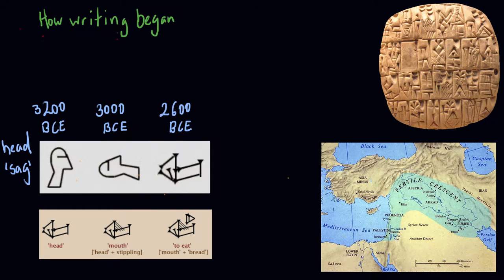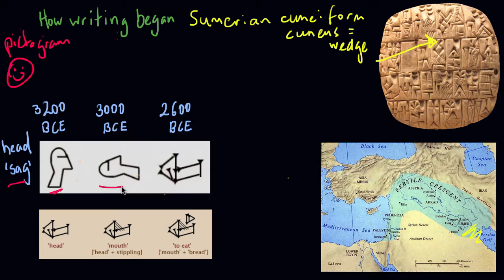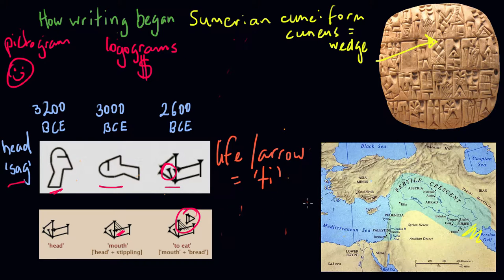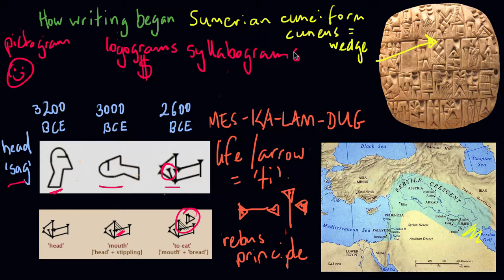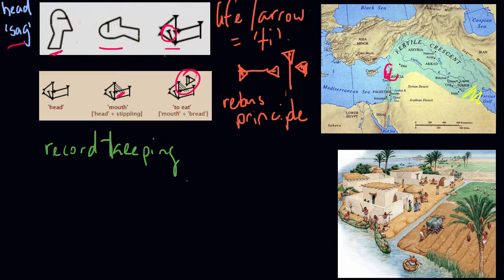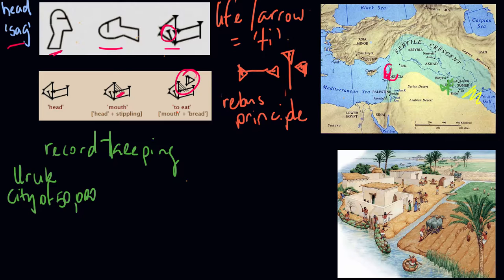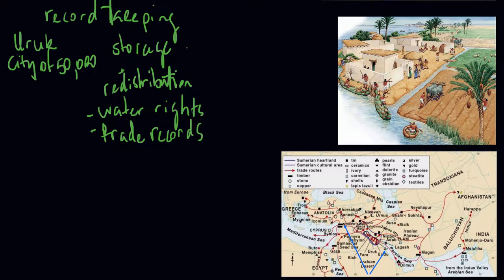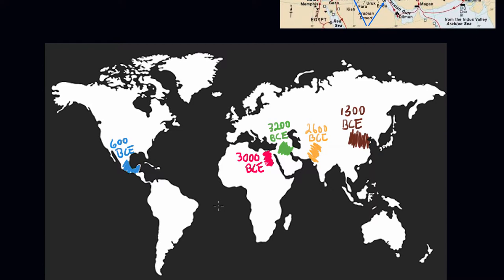How Writing Began